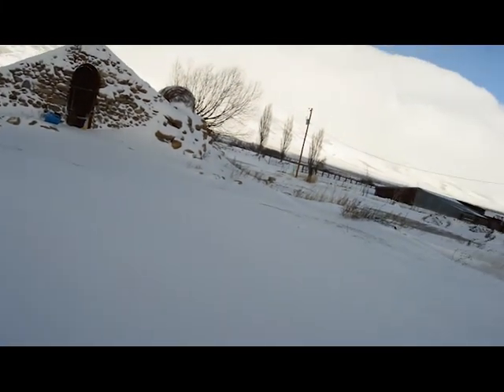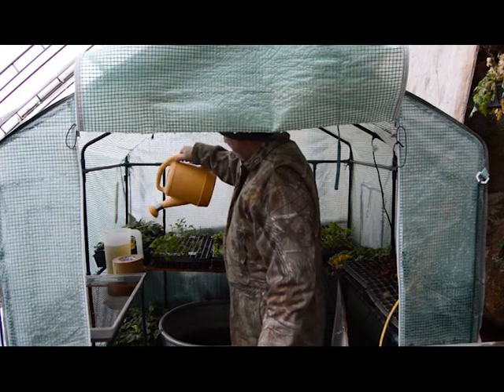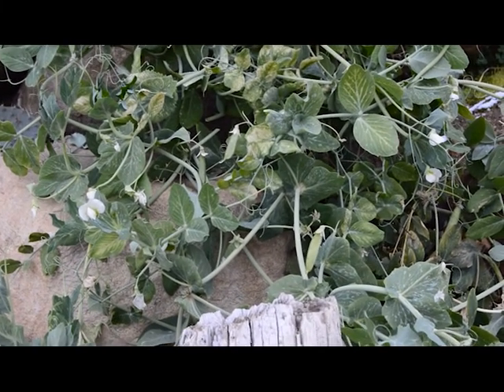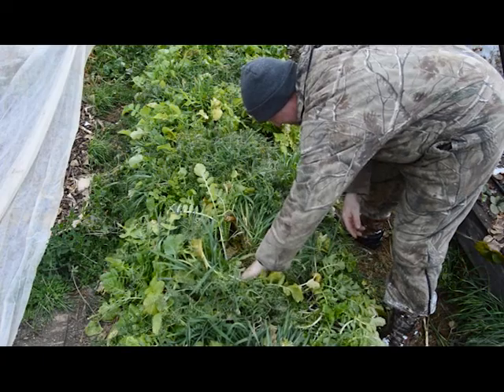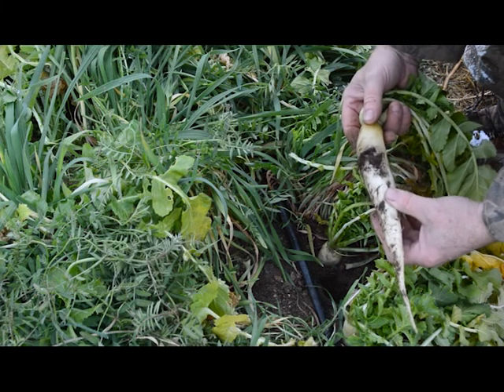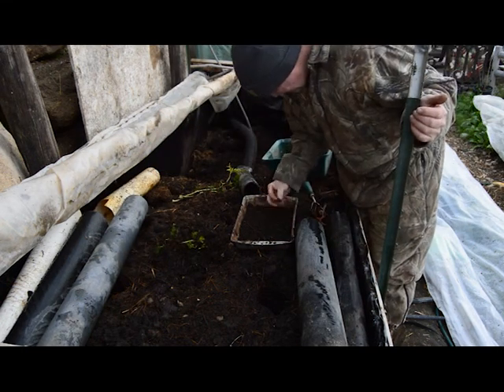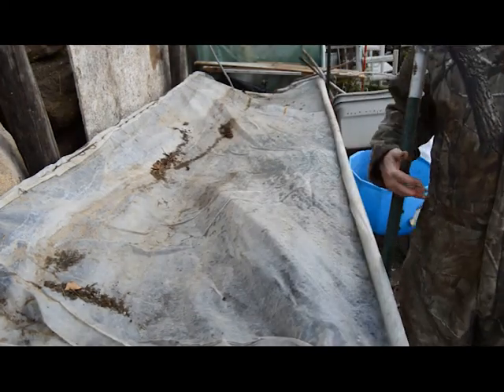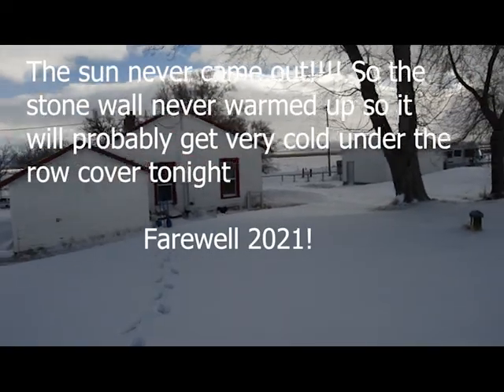last day of 2021 walipini walk through